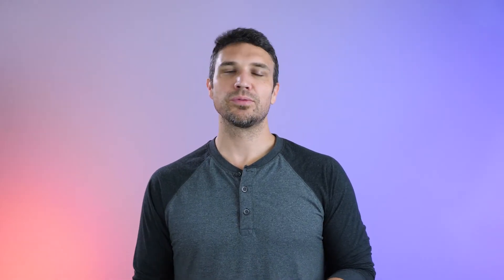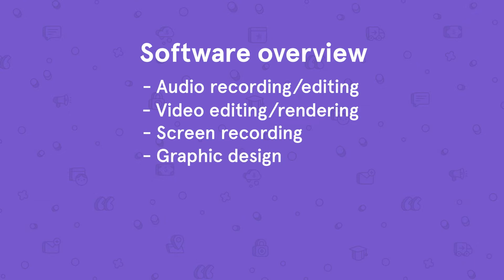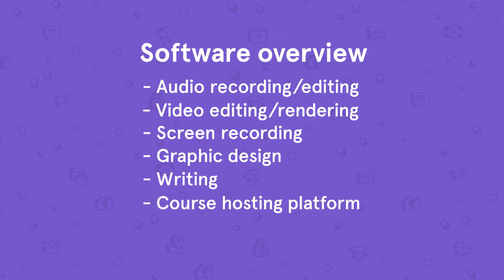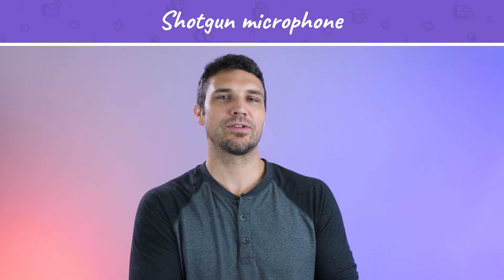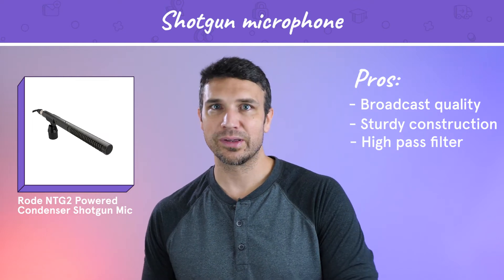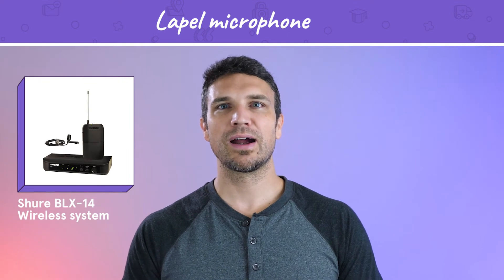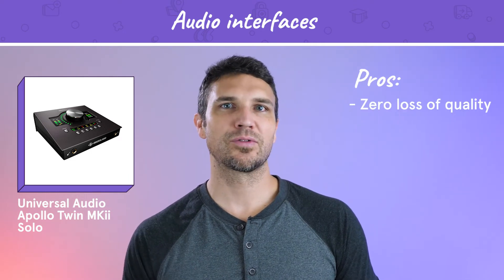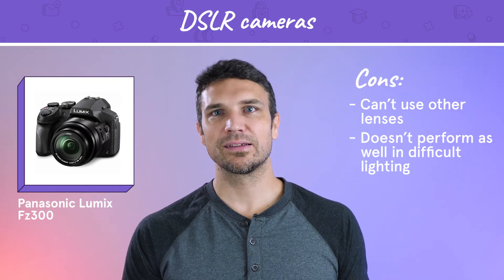Best TOOLS AND SOFTWARE to make an online course (2021 recommendations) 🎥🎛🎙🖥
Trying to figure out what tools and software you need to make an online course can feel overwhelming. There are so many great choices out there, it’s hard to know where to start. If you’re feeling stuck figuring out what to get so you can start making your online course, this video is for you.

We researched some of the best tools and software for writing, recording, filming, editing, and publishing your online course and narrowed the choices down to our top recommendations for 2021.

TIME STAMPS
Intro - 00:00
Tools overview - 01:00
Software overview - 01:57

Tools recommendations:
Stand mounted mics - 02:55
Shotgun mics - 04:30
Lapel mics - 05:42
Interfaces - 07:03
Cameras - 08:12
Lights - 09:33

Software recommendations:
Audio recording - 10:44
Screen capture - 11:39
Video editing - 12:51
Graphic design - 13:38
Writing - 14:34
Course hosting - 15:03

TOOLS & SOFTWARE LIST

Microphones:
Blue Yeti USB microphone
Shure SM7B
TAKSTAR SGC-598
Rode NTG2
Rode smartlav+
Shure BLX14 wireless system

Interfaces:
Focusrite Scarlett Solo
Universal Audio Apollo Twin MKII Solo

Cameras:
PANASONIC LUMIX FZ300
Blackmagic Design Pocket Cinema 4K

Lights:
MOUNTDOG 1350W Photography Studio
Neewer 3 Packs 660 LED